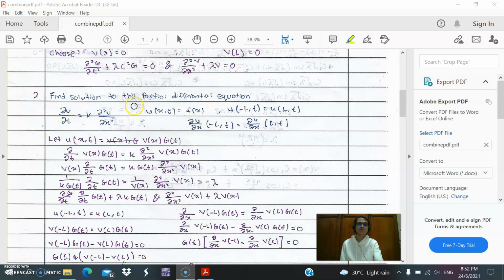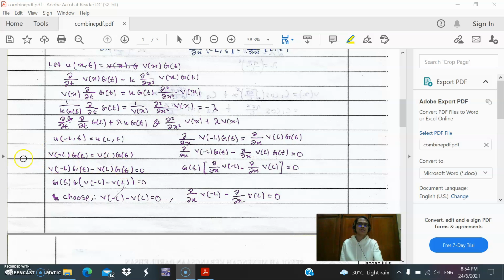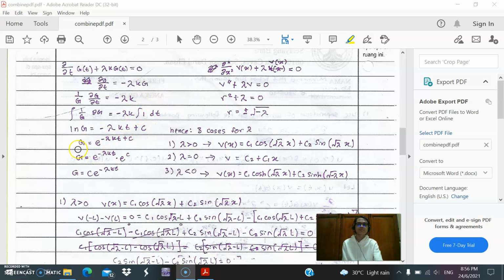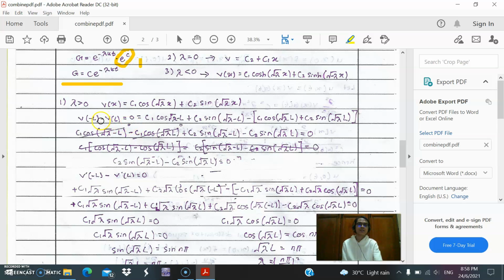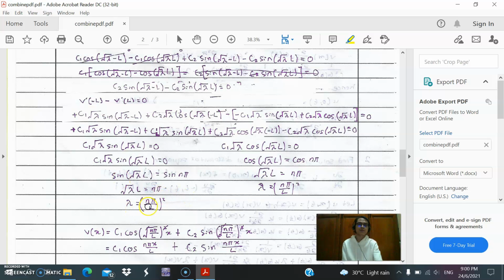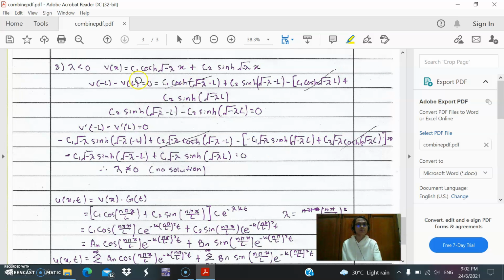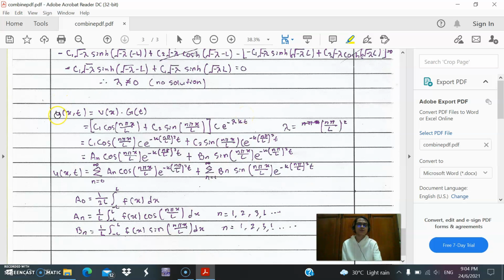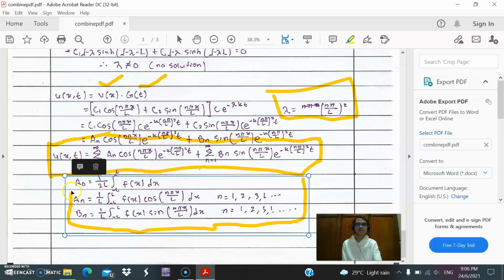Presentation soalan no 2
Full Name: Muhammad Afif Fahmi Bin Zaman Huri
No. Matriks: S60590